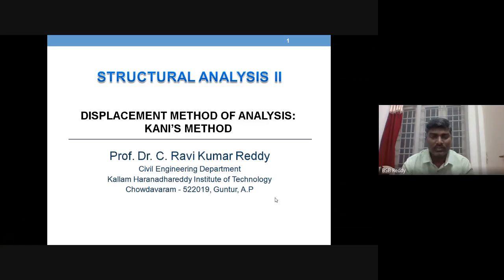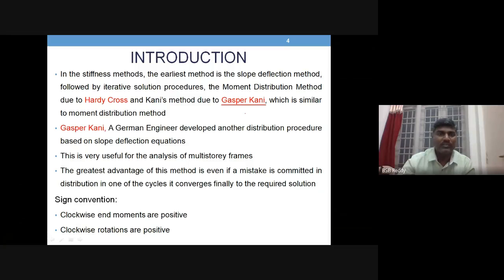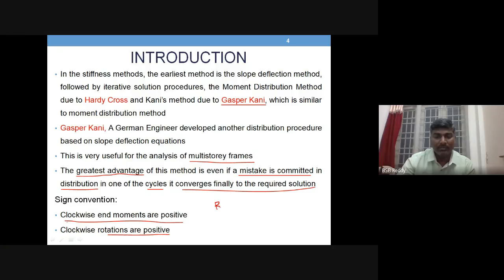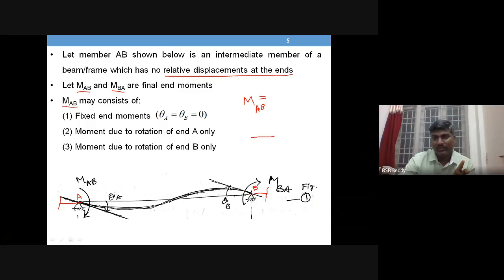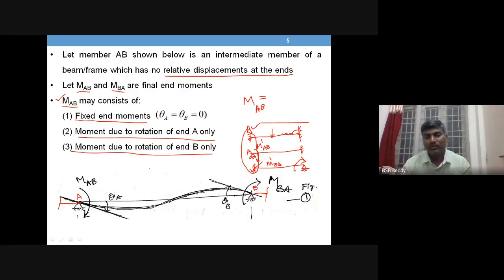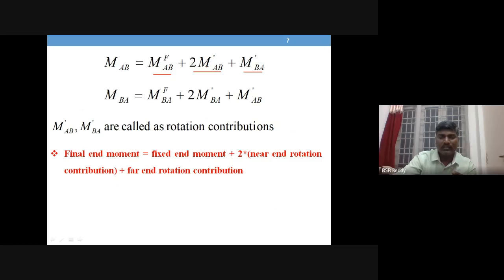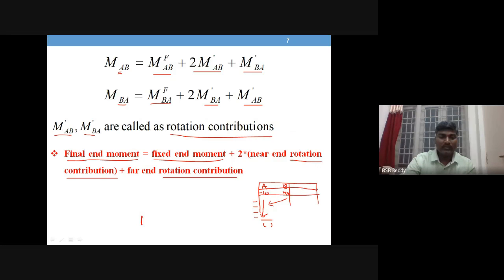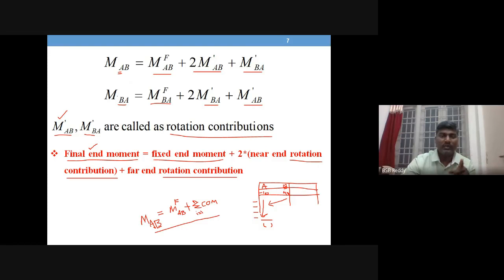kani's method introduction